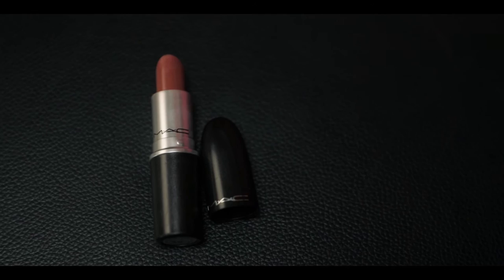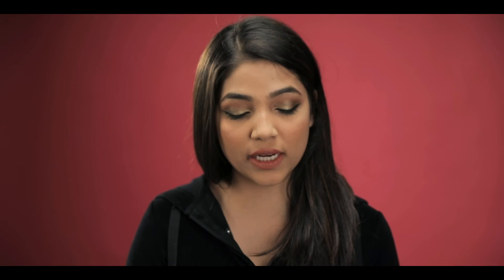How to get the Perfect Red Lips ? | Kathleen D'souza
Here is a tip on how you could achieve the perfect red lip!!

Also a big Congratulations to Ms. Sabhia on winning the Dior Give away..

Xoxo
Kathy